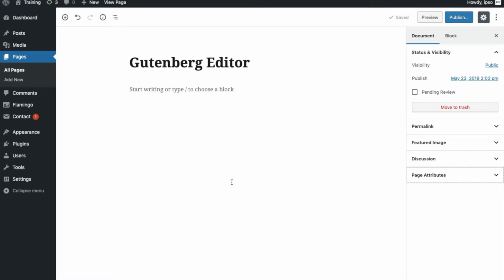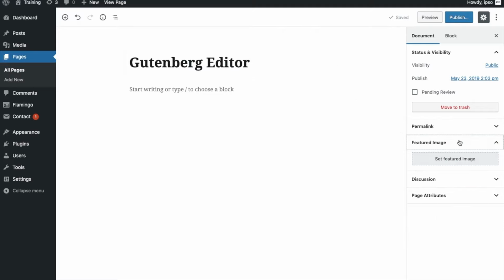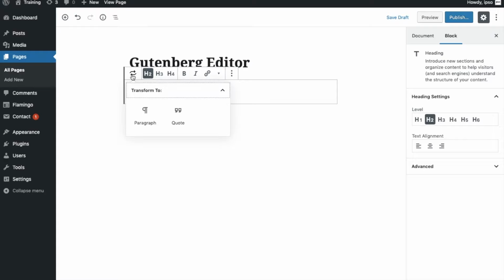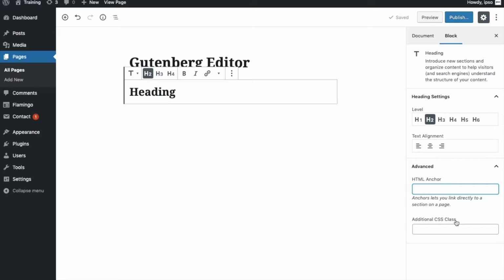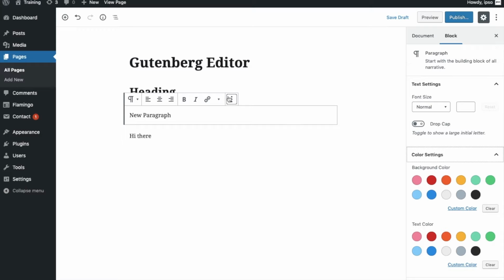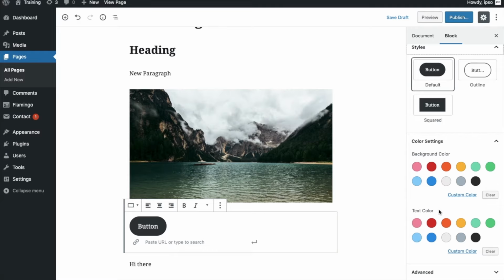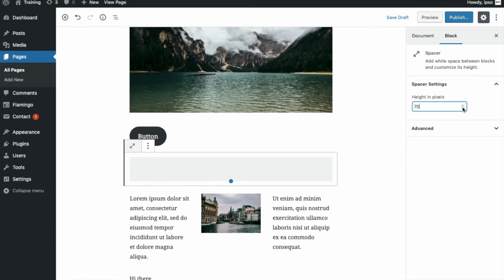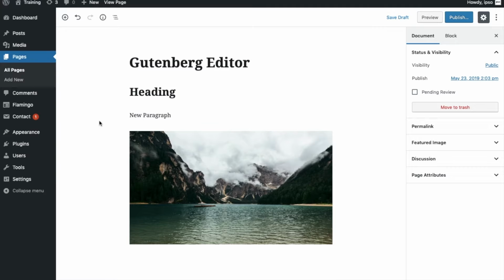ipso Educated | Wordpress 5.0 Gutenberg Overview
The new Gutenberg editor is more than just a makeover. It’s a major overhaul to the Wordpress foundation that will allow for greater customization. Gutenberg has moved to a block concept. You won’t have to write shortcodes, custom HTML, or paste URLs to embed. Once you learn how blocks work, you’ll know how to do everything. It’s all in blocks: text, images, galleries, widgets, shortcodes, and even sections of custom HTML.
0:23 New Page Layout
1:12 Block Editor
1:51 Transforming blocks
2:28 Block Settings, CSS, Style
3:44  Imagery
4:04  Button
4:42 Columns
5:08 Spacer
5:26 Built-in Features